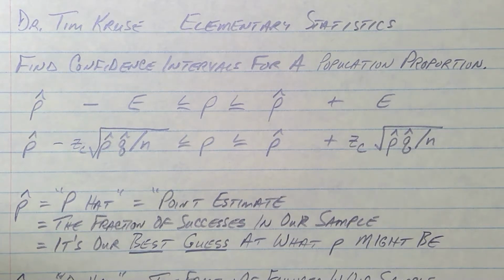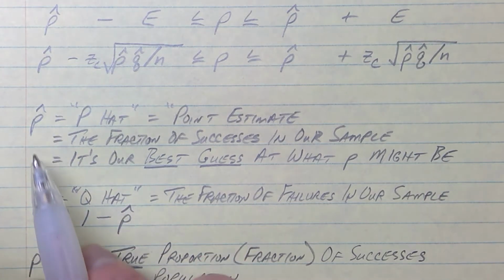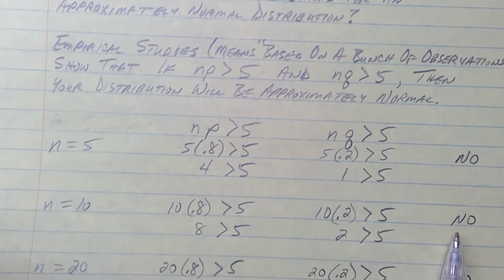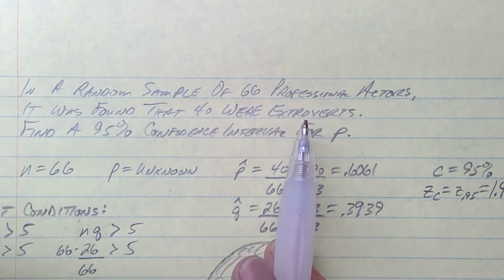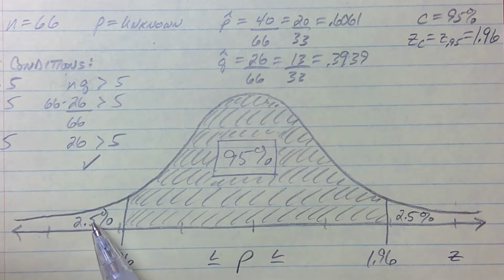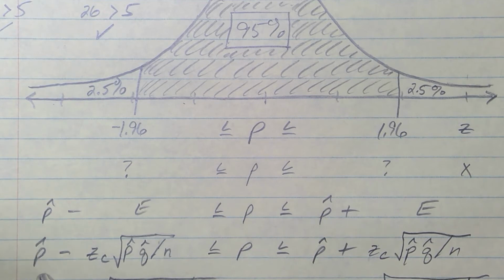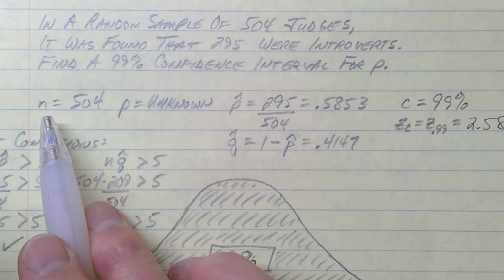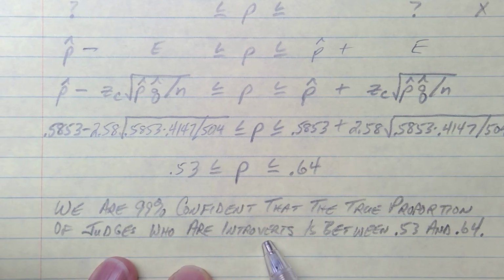Find Confidence Intervals for a Population Proportion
In this Statistics video,  I will demonstrate how to find a confidence interval for a population proportion.  We will also determine if our data satisfies conditions for an approximately normal distribution.